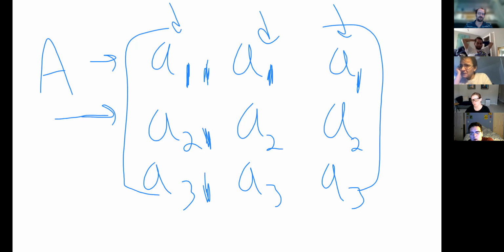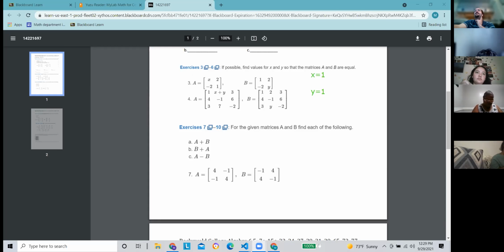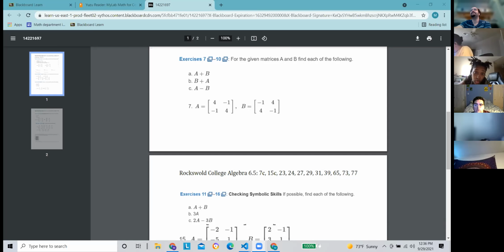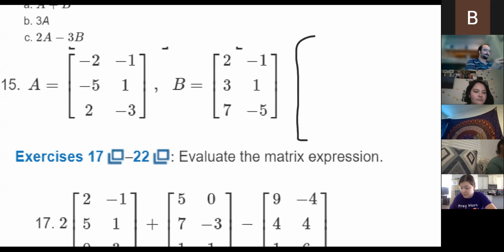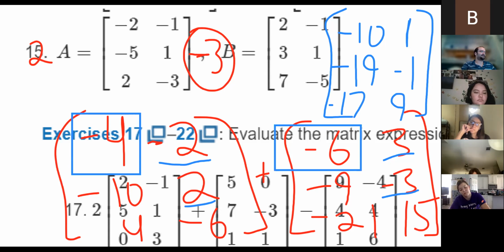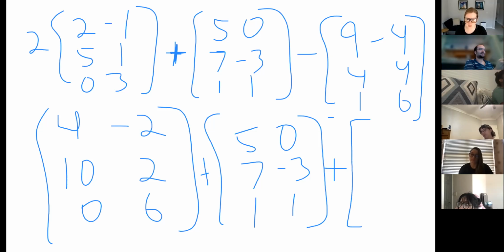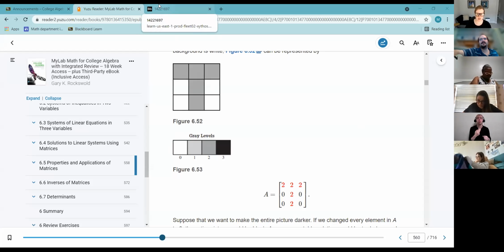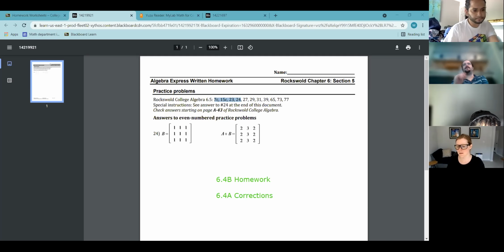9-29 Rockswold 6.5